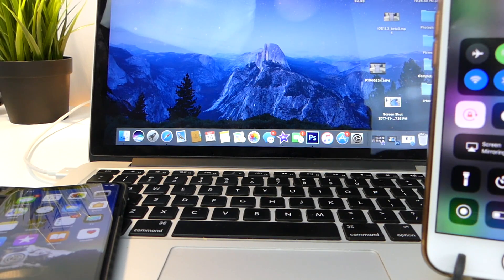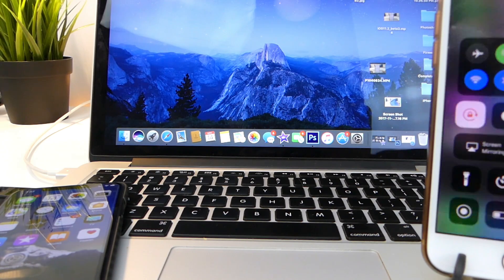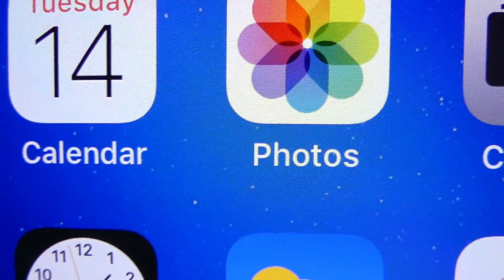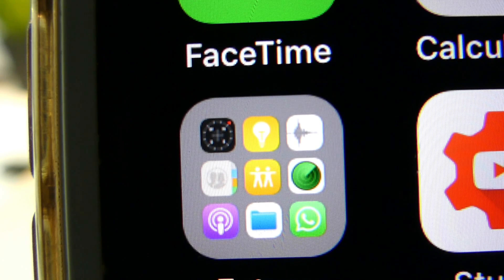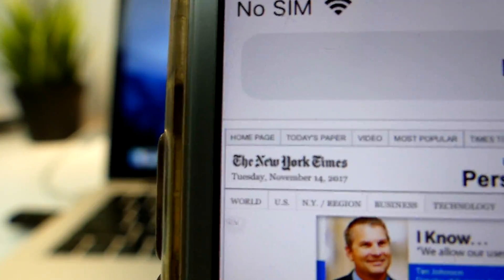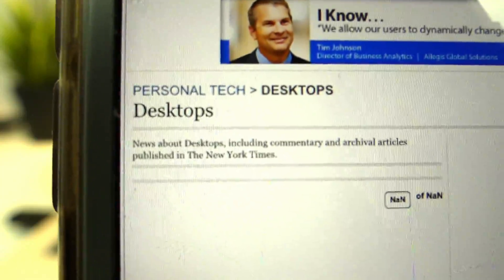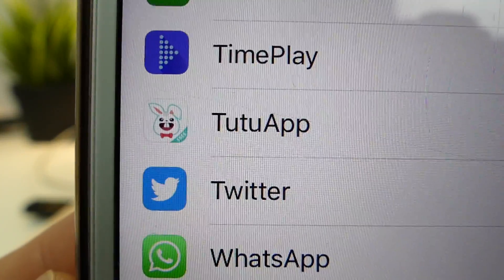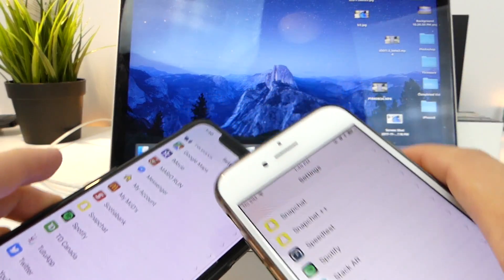iPhone X vs iPhone 8 ULTIMATE Retina Display Test! 326 ppi/458 ppi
Apple's new iPhone X comes with a OLED panel with 458 PPI. Let's put the older LCD display with 326ppi against the new! See how much better the resolution density is and does it matter

Retina vs Retina HD